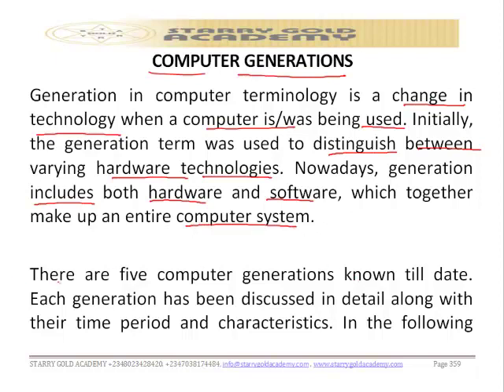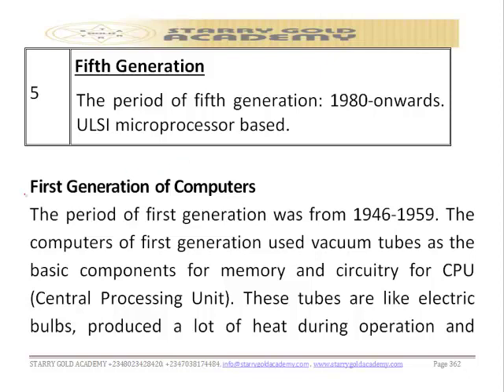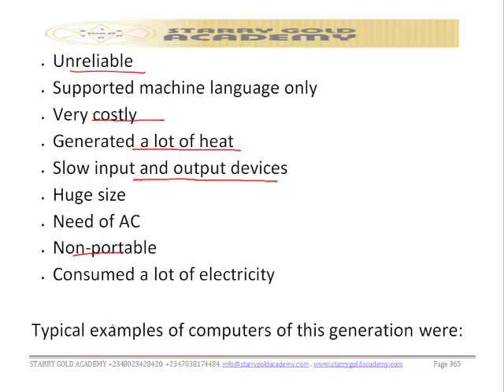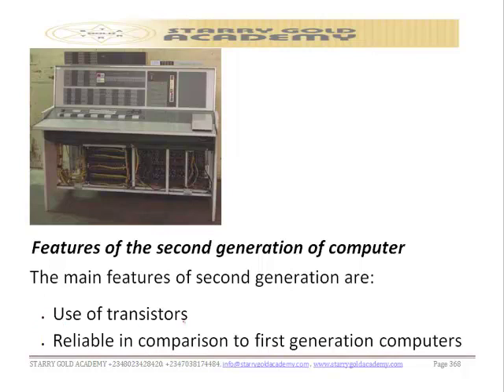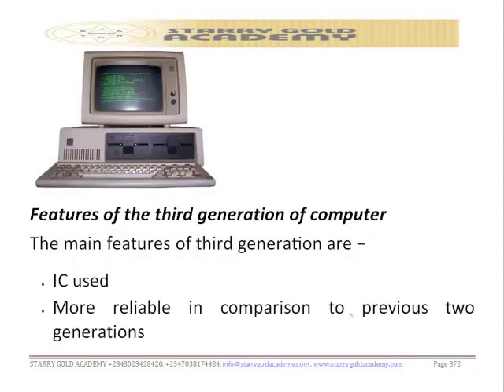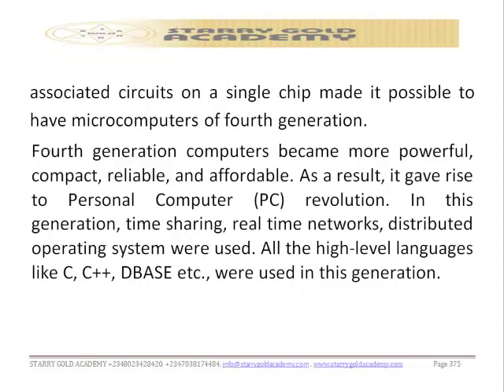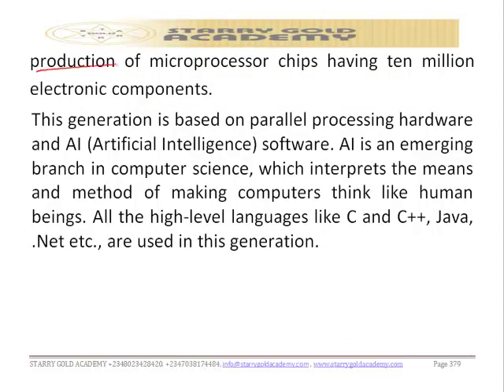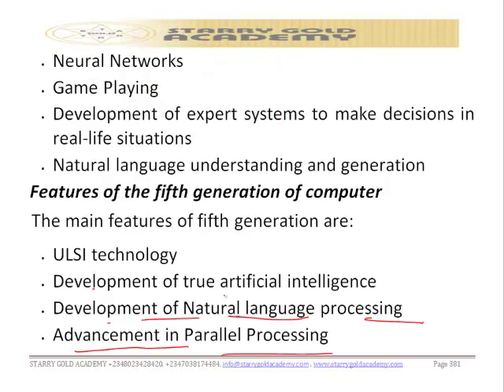Computer Generations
Computer video Tutorial on Computer Generations